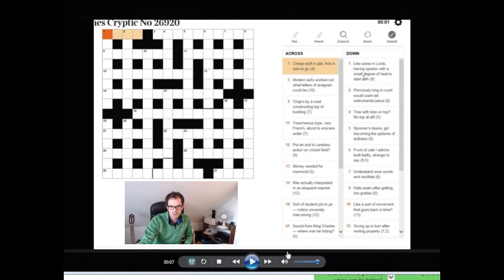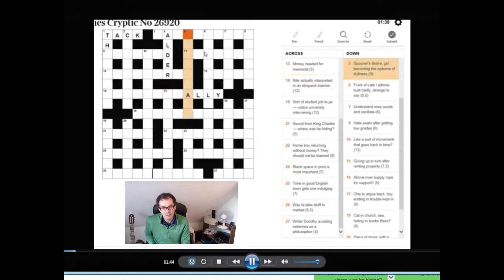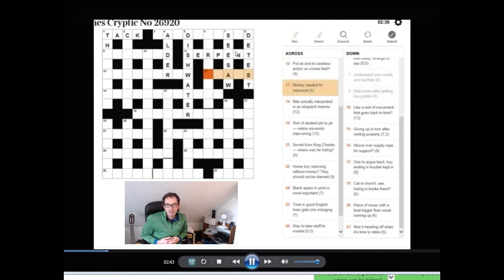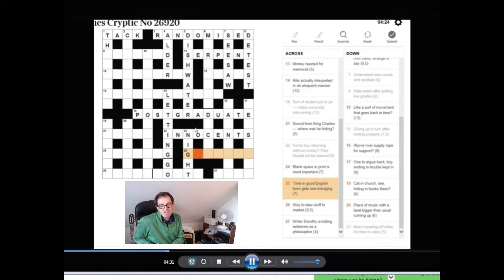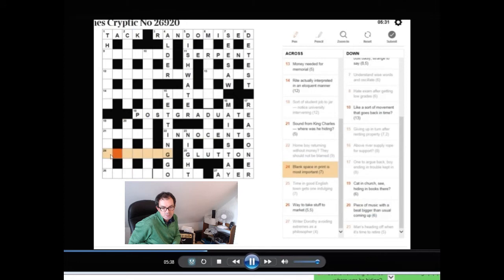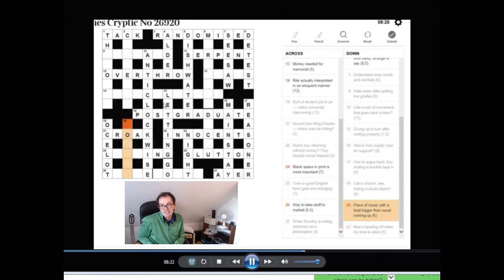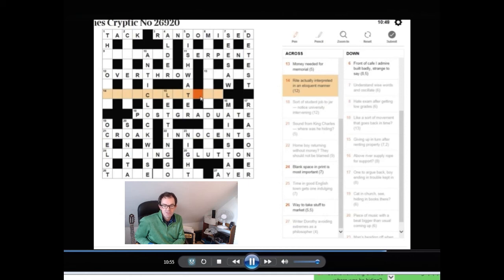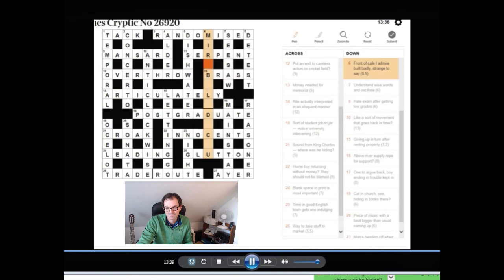How to solve The Times crossword: 28 Dec 17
Simon runs through the solve of Thursday's puzzle.